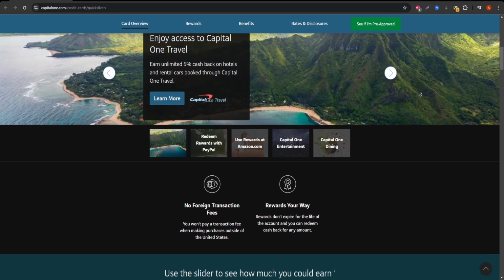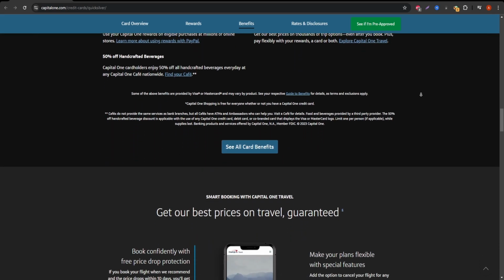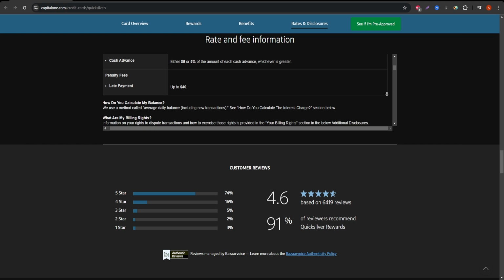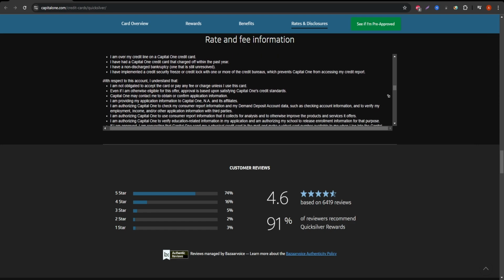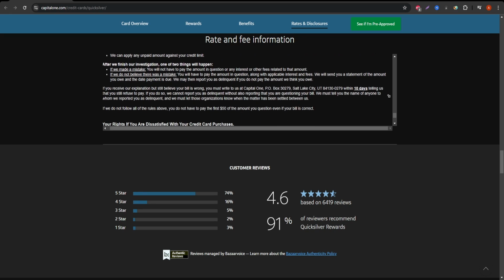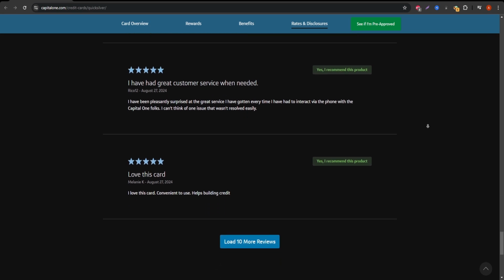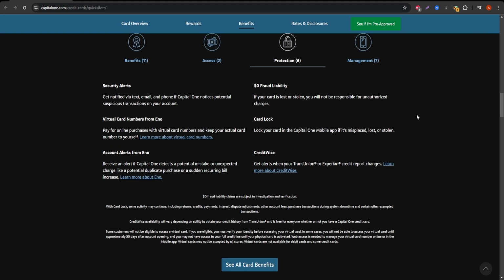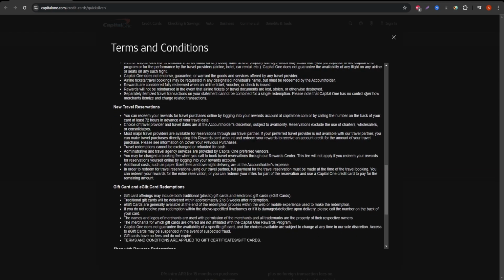Capital One Quicksilver Cash Rewards Credit Card Maximize Your Cash Back Today!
Discover how the Capital One Quicksilver Cash Rewards Credit Card works and whether it’s right for you! Learn about its cash-back features, interest rates, fees, and hidden details. We’ll cover the benefits, drawbacks, and services, giving you an in-depth understanding so you can make an informed decision. Perfect for beginners looking for their first rewards credit card!